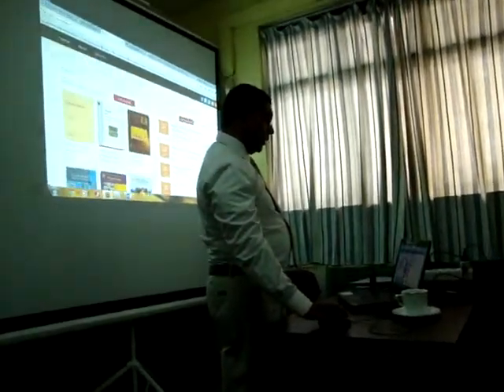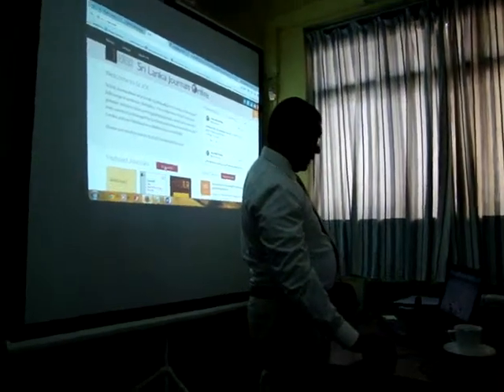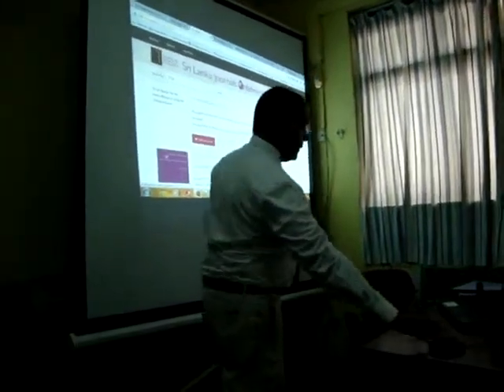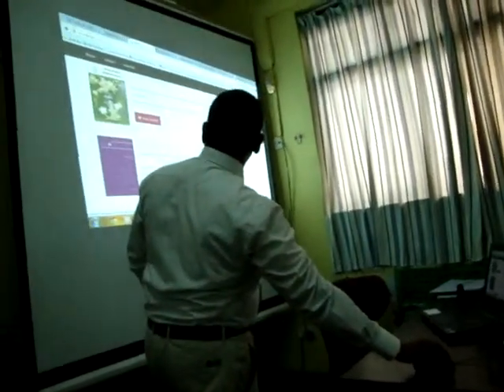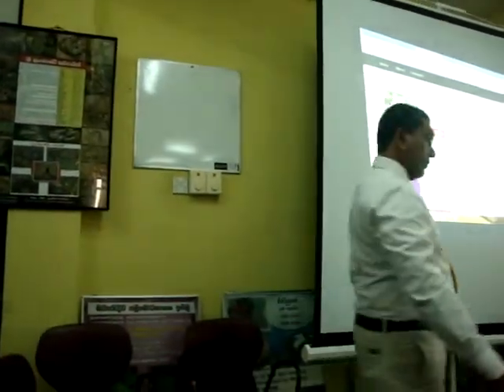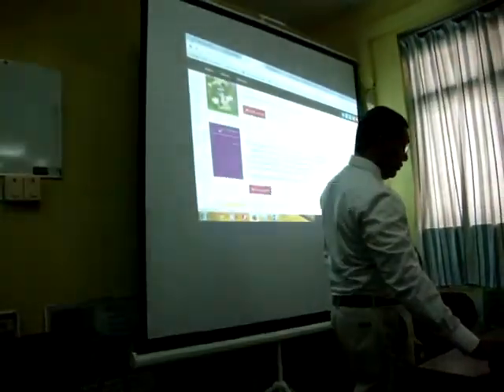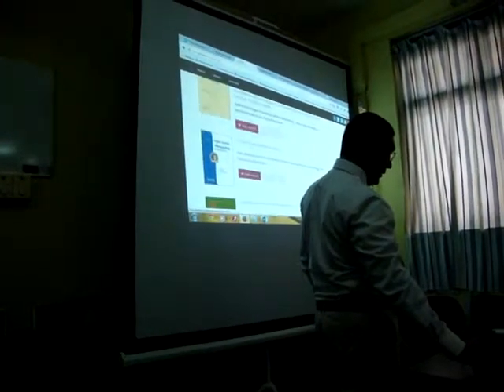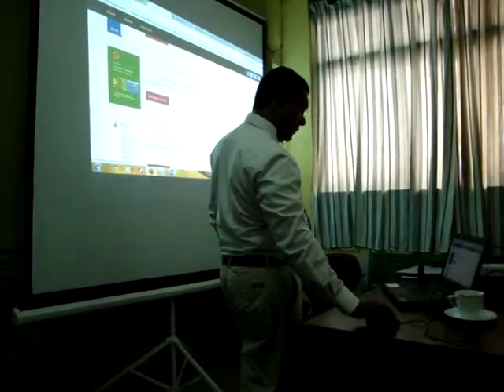Literature survey tips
Awareness Program for medical staff - Literature survey tips